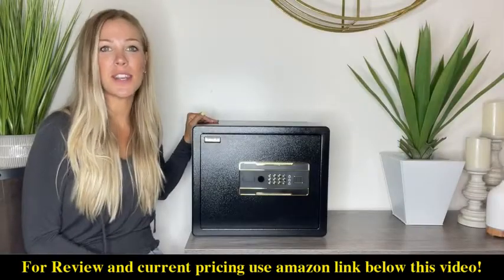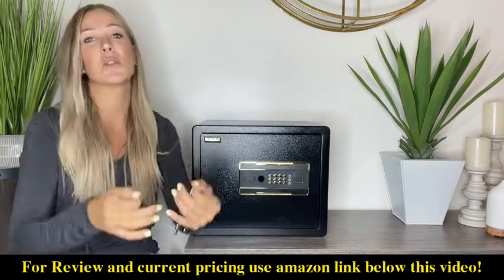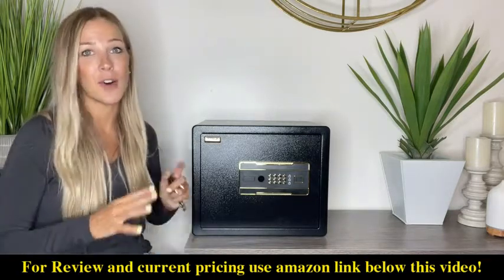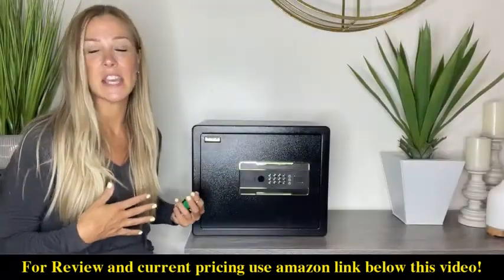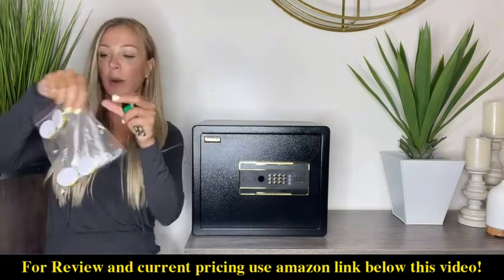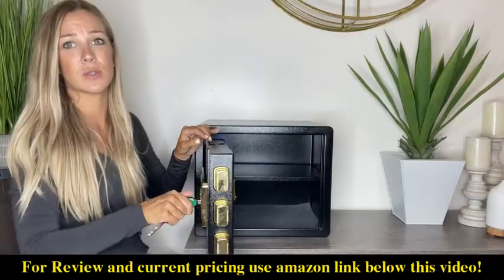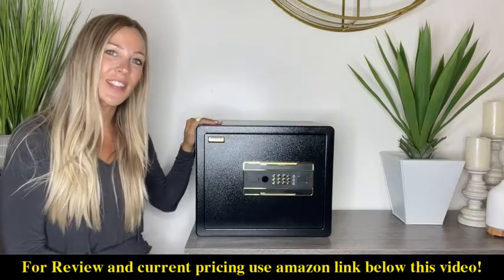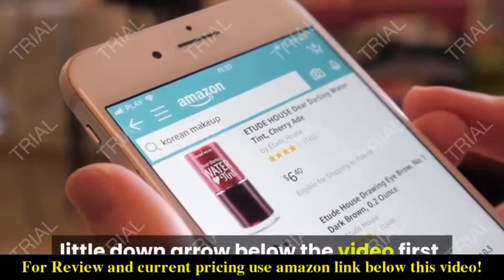Review Safe Box, ADIMO Model 35 Reinforced Alloy Safe Lock Box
Check the price or purchase in the

My husband has been looking for a safe for us to store our spare cash, jewelry and important documents. This safe was a great solution and it was at a great price. This safe is made of reinforced alloy, so it is heavy and durable. It is larger than I thought it would be at 1.23 cubic feet. There is plenty of room inside with two compartments to store money, passports, certified documents, hard drives, USB cards and jewelry. The quality of this safe is the same as the safes you can find in a hotel room. There is a digital pad on the door, where you can save a security code to use to get into the safe. However, there is also a master key that you need to use to open the safe even if you know the code. If you forget your security code, you can bypass the system by using the master key and emergency key simultaneously to open the safe. There are also excellent security measures on this device. If someone enters the code incorrectly after 3 times or if someone tries to tamper with the safe to try to break it open, an alarm will sound. If you are looking for safety and security for your personal items in your home, this safe is for you.